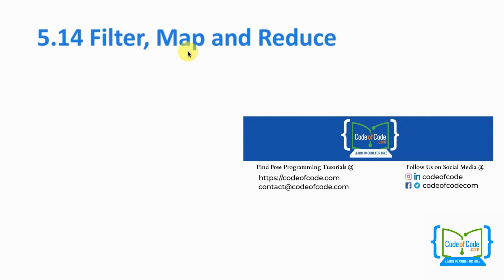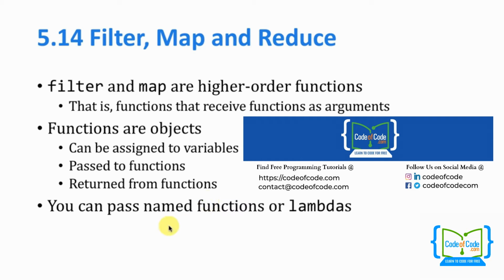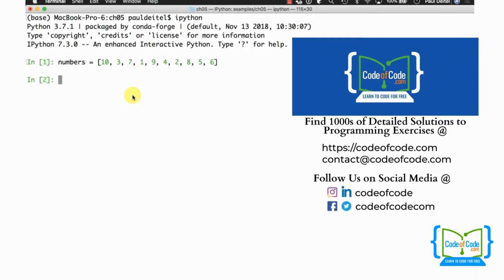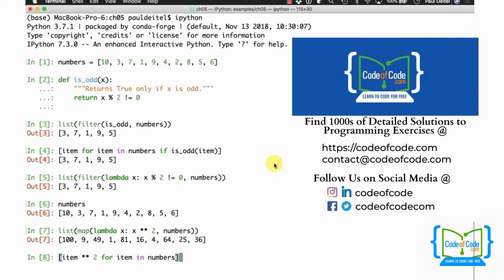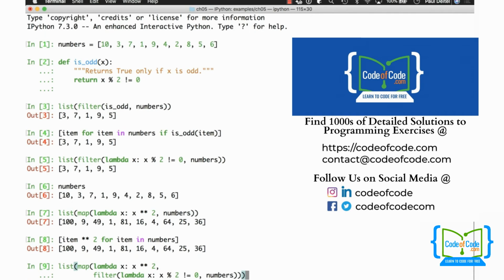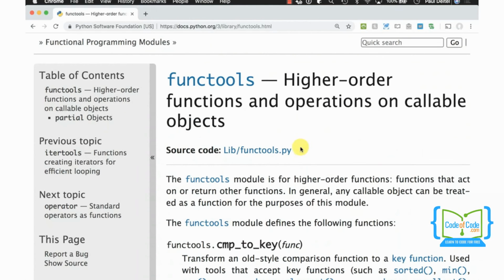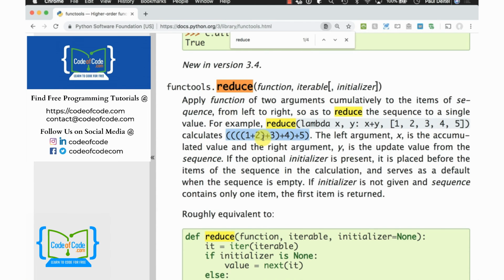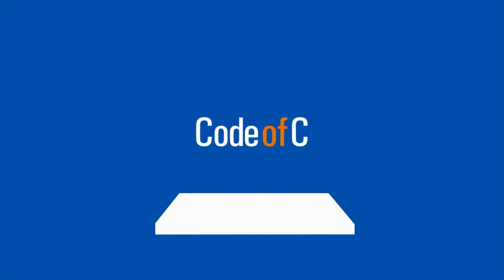Learn Python | Chapter 05: Sequences: Lists and Tuples Ep.15: Filter, Map and Reduce | CodeOfCode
In today's episode, we'll discuss the topic, ''Learn Python | Chapter 05: Sequences: Lists and Tuples Ep.15: Filter, Map and Reduce | CodeOfCode''